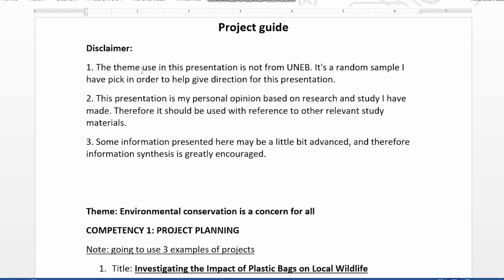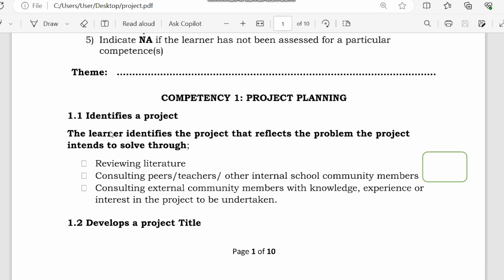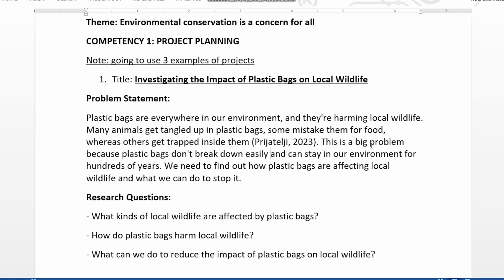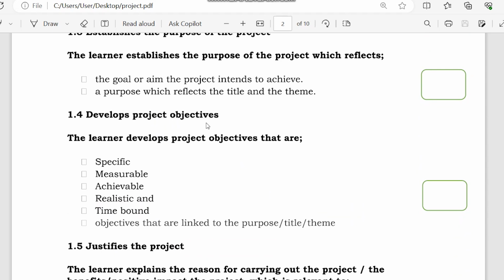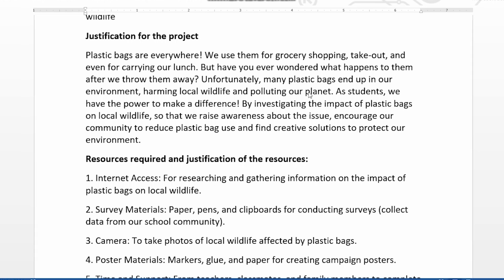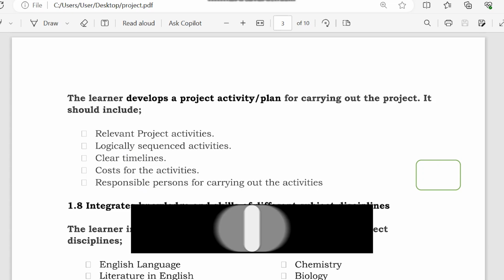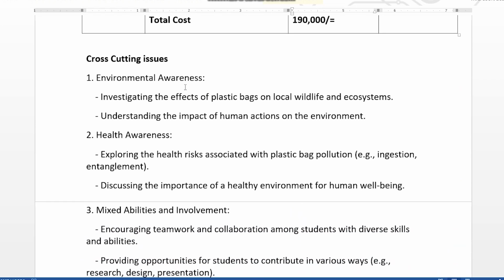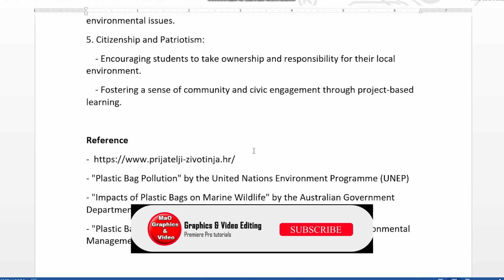Project Guide with sample project 1 || S 3 and S 4 New Curriculum || Project Planning